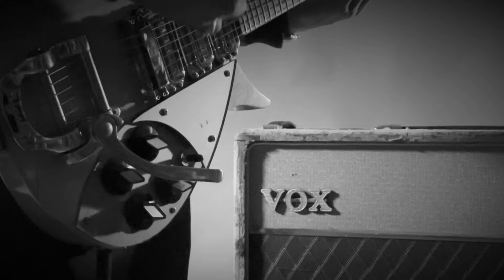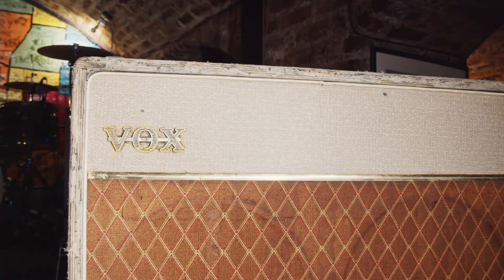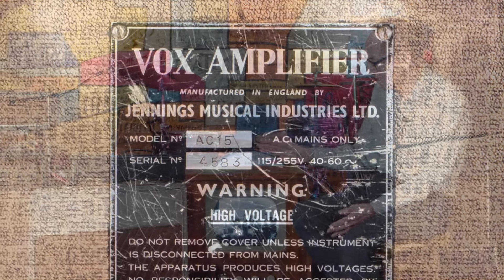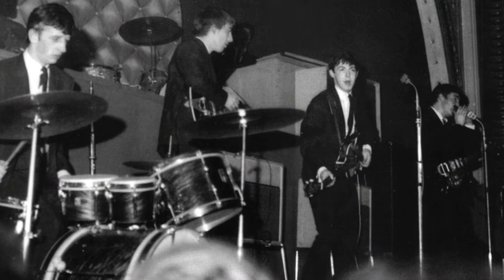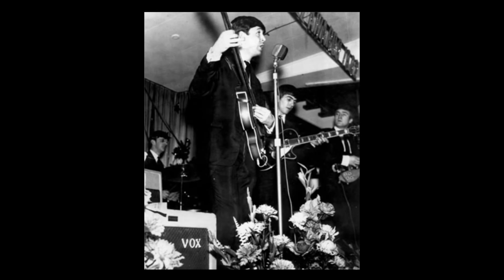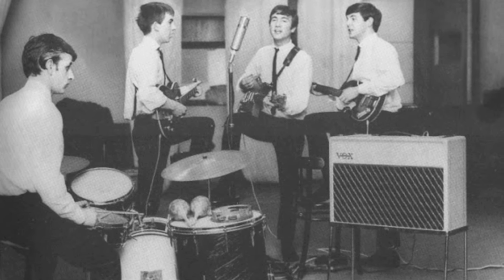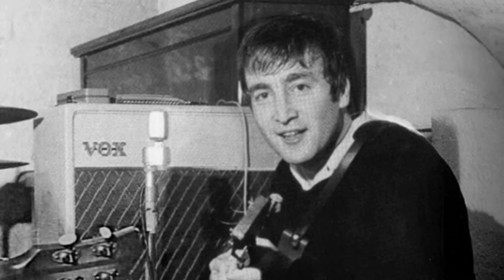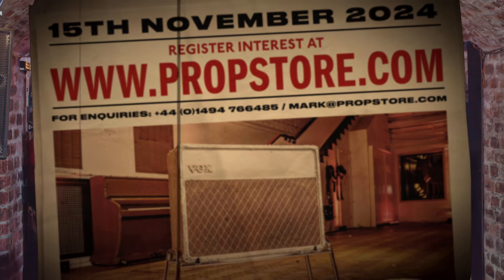John Lennon's First Fab Four amplifier | The Beatles